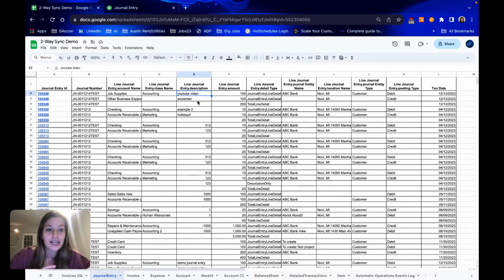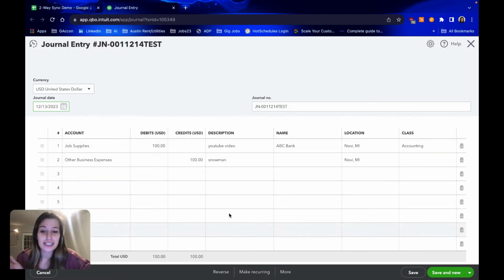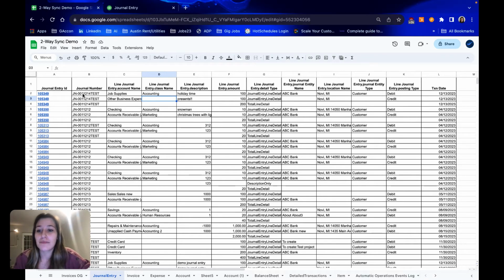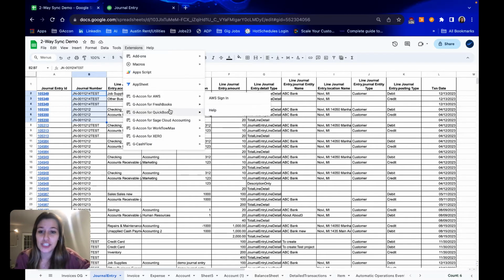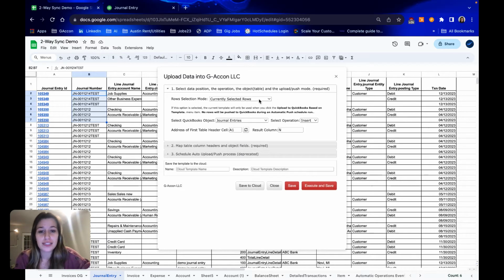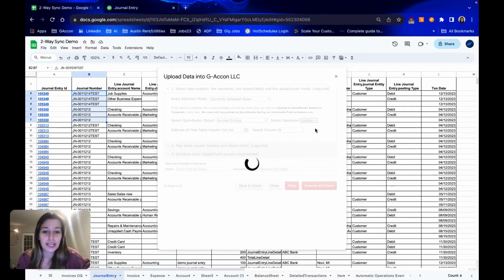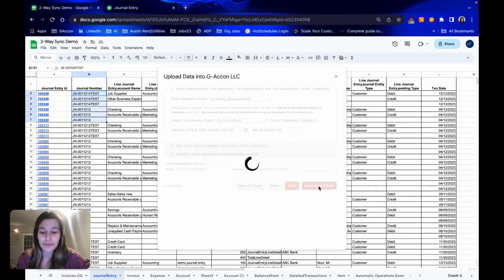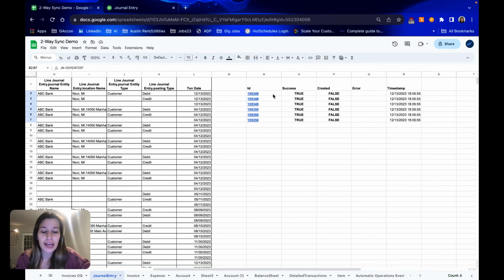How to Bulk Edit Journal Entries in QuickBooks with G-Accon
Discover the easiest and fastest way to bulk edit journal entries in QuickBooks directly from Google Sheets using G-Accon.